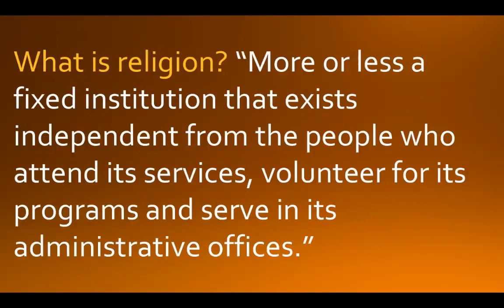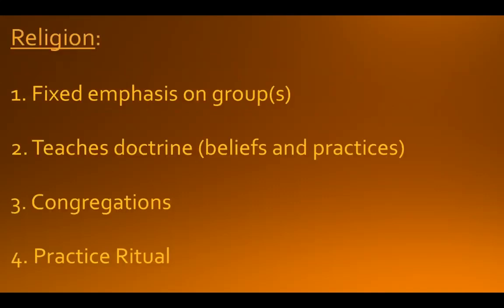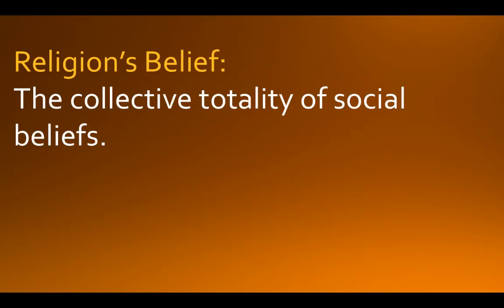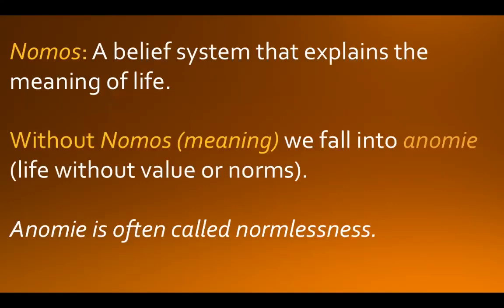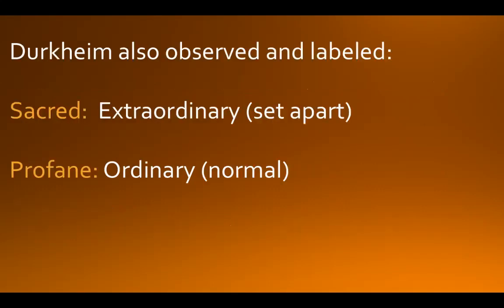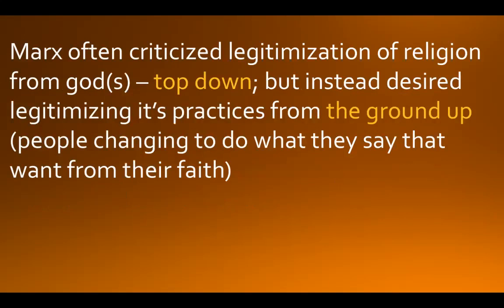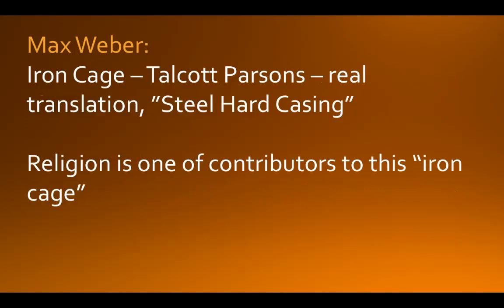Module 1 Intro and Theory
Lecture one for week one module 1.